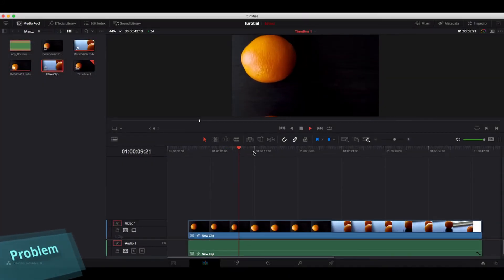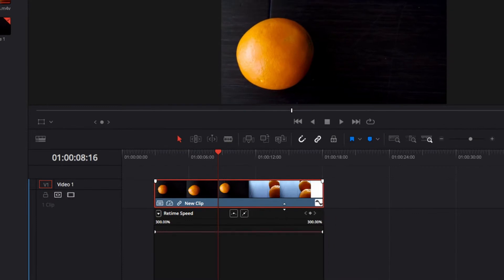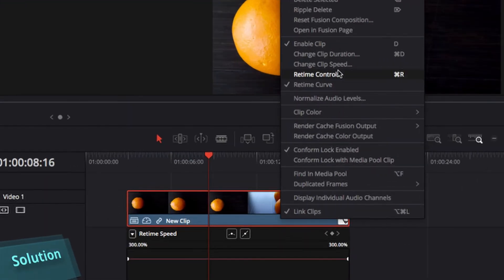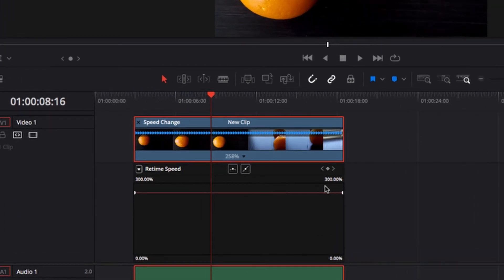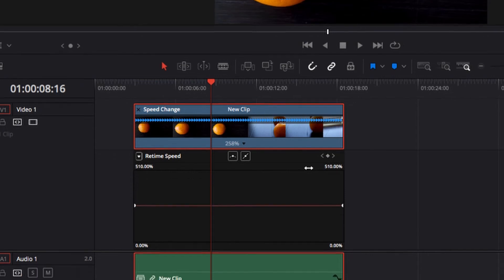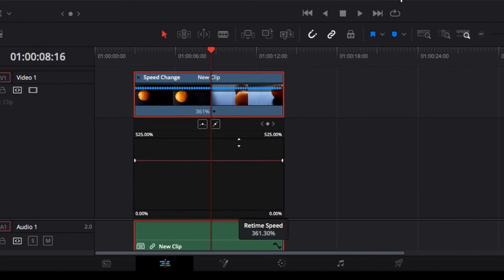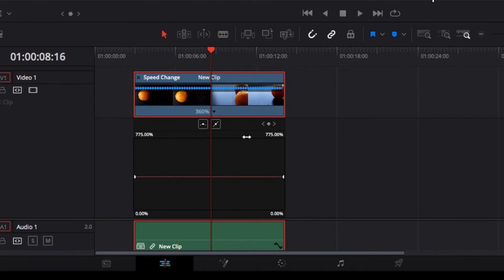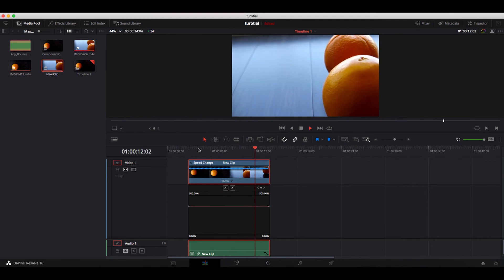How To Adjust Retime Speed Beyond 300% | DaVinci Resolve 16 Tutorial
In this tutorial, I want to demonstrate how to adjust the retime speed beyond 300% in DaVinci Resolve 16. The trick is knowing how to adjust the limit. This problem may not apply to you, but if it does, hope this tutorial helps you.

0:00 Problem Description
0:21 1st Solution
0:31 2nd Solution

There are 2 solutions here I will introduce. The first one is the easiest, but also not as flexible, and the second one is the ultimate solution. When to apply which solution comes to preference, if you prefer more flexibility, the second solution is the way to go, but if you like something quick and simple, the first solution is the one for you.